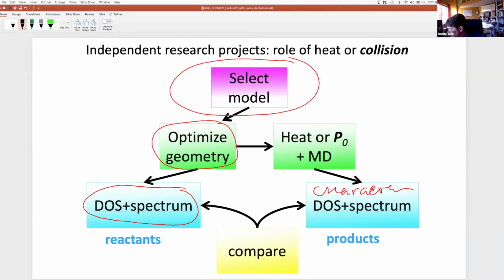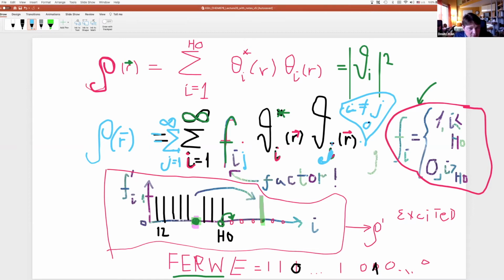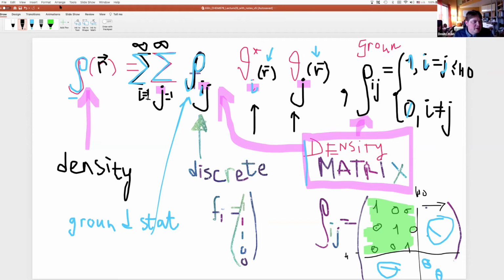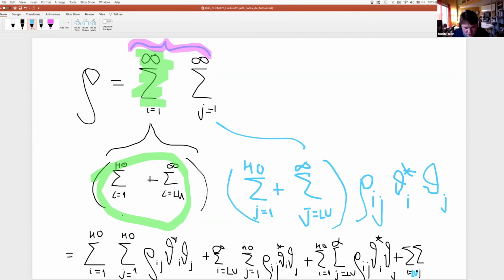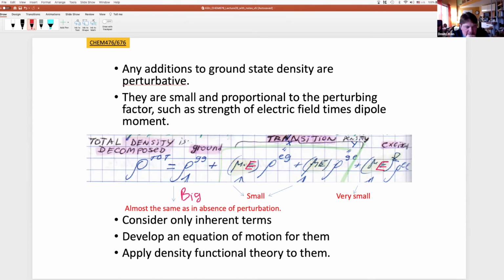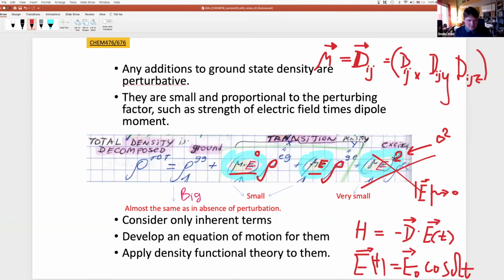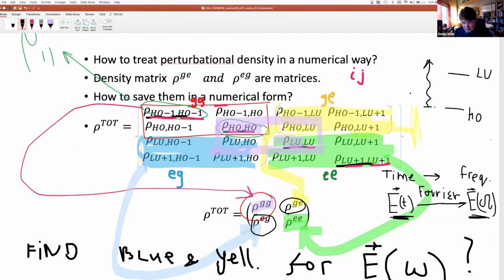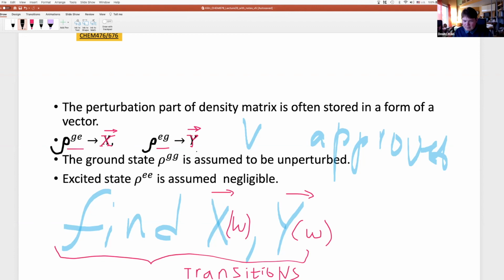CHEM676 2021 lecture #25